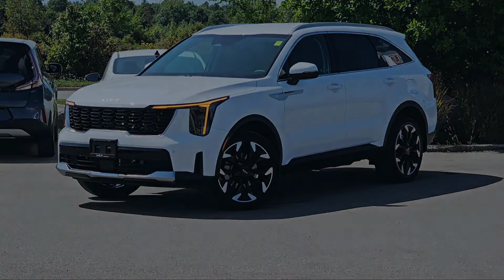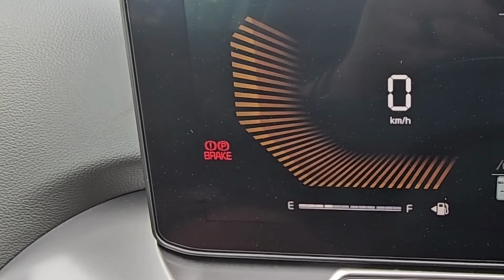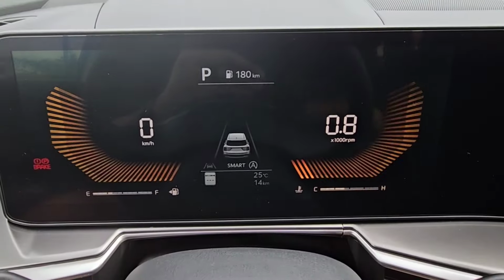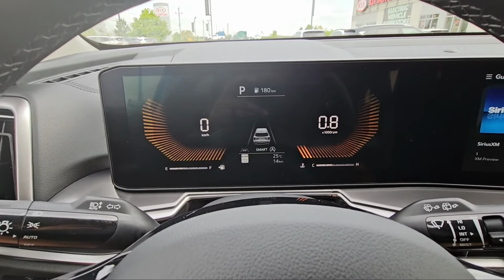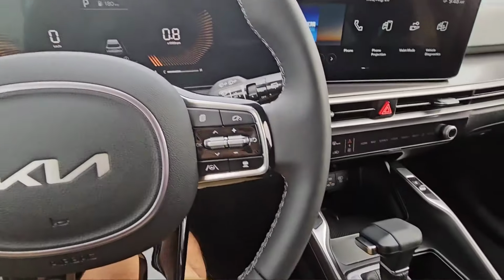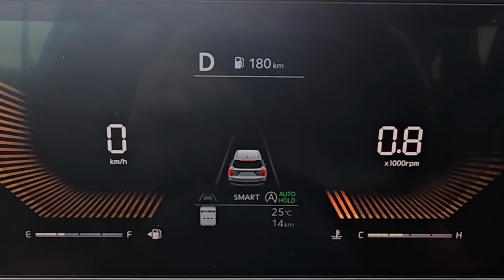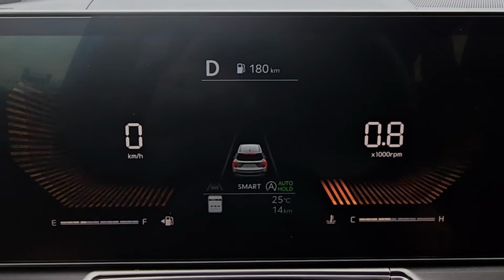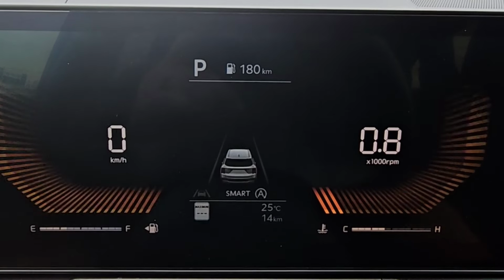2025 Kia Sorento | How To Use Your Electronic Parking Brake w/ Auto Hold!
Hey guys! In this video, I'll show you how to use the Electronic Parking Brake with Auto Hold in the 2025 Kia Sorento! This also applies to 2024! - Andrew

ELECTRONIC PARKING BRAKE WITH AUTO HOLD TRIM LEVELS:
LX 2.5L AWD
EX 2.5T AWD
X-Line 2.5T AWD
X-Line Limited 2.5T AWD
X-Pro 2.5T AWD

Cardinal Kia
7818 Oakwood Drive
Niagara Falls, Ontario
L2G 0J6

Created and Edited by: Andrew Jenkins